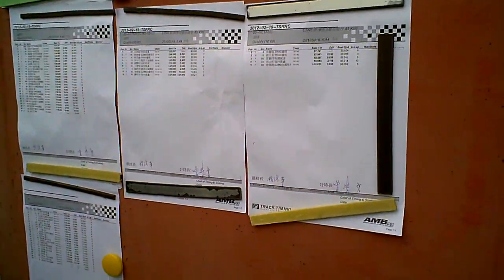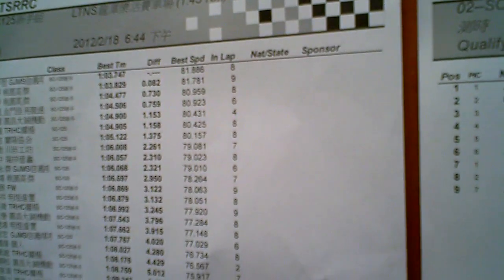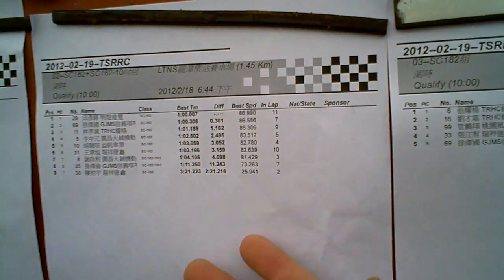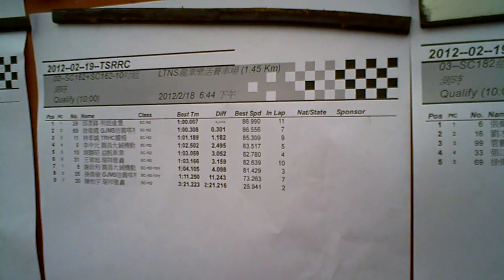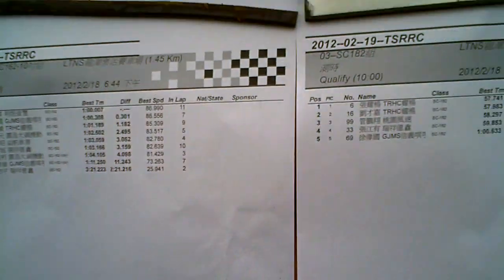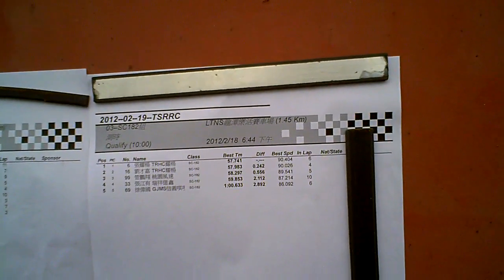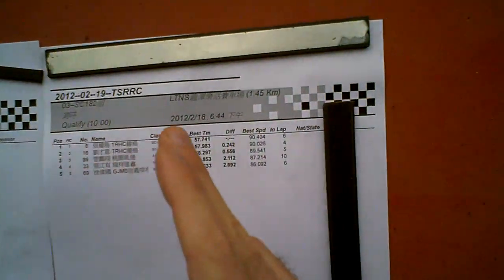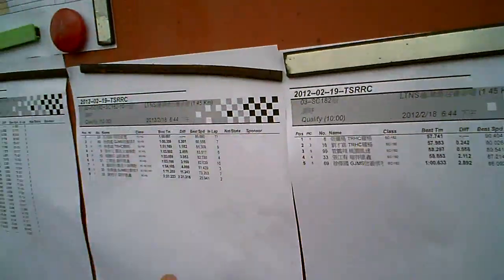Scooter Horse Power Modifications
World's best motorcycle pants are RHOK (search Ebay for them) I think it's interesting the:  engine size - HP - Lap time     differences.